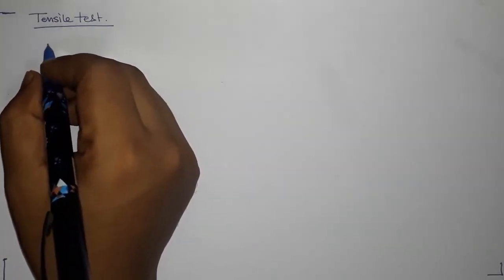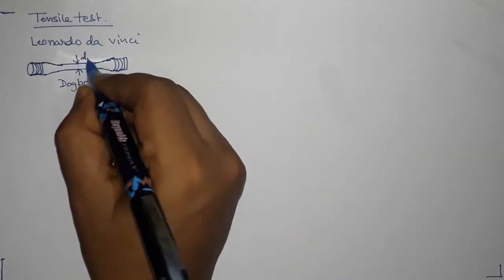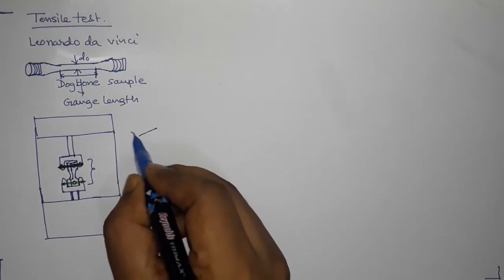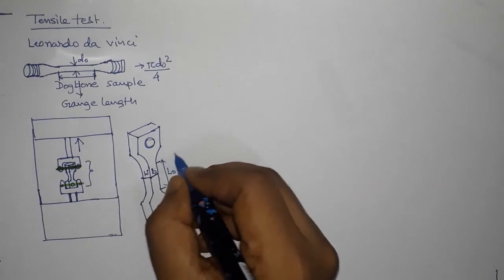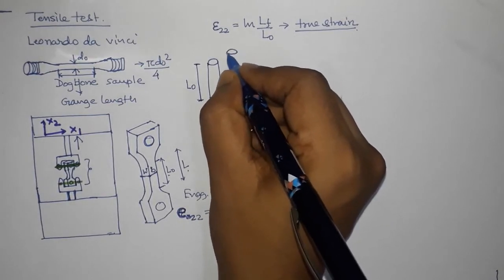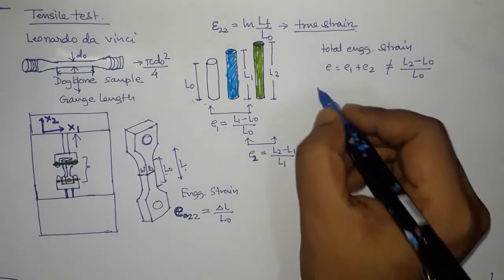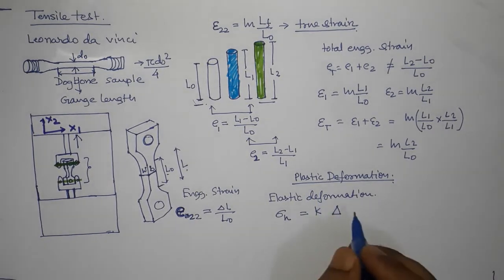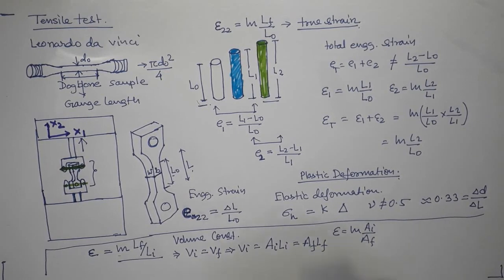MBT Lecture 9 Part 2: Tensile Test